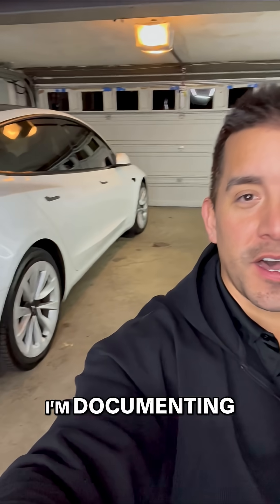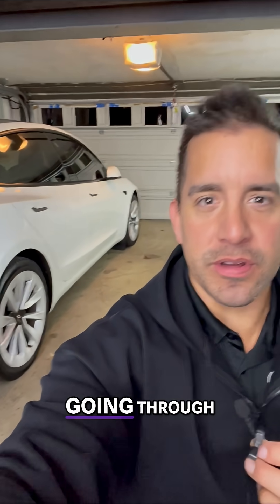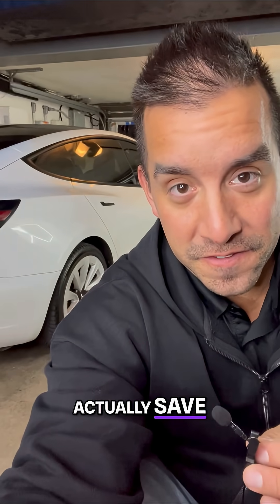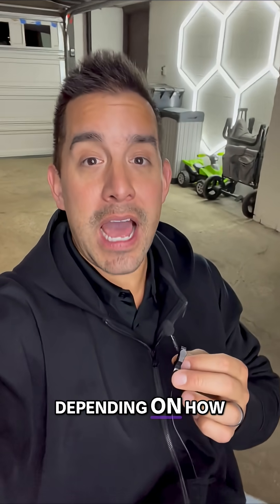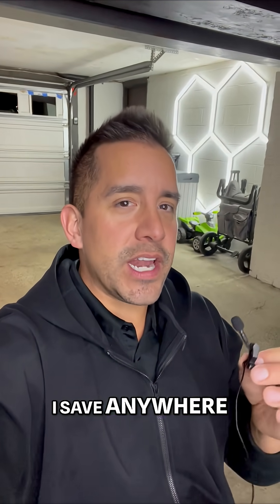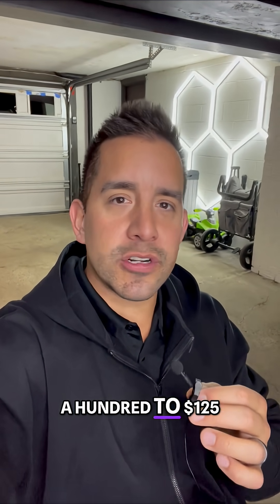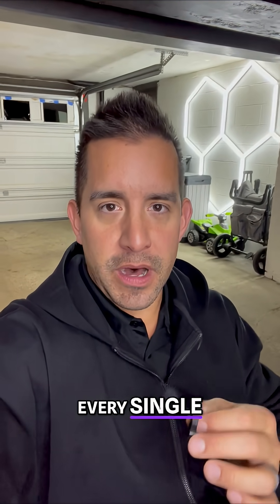Tesla Return: Shocking Savings! 😲💰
Tesla just removed estimated gas savings from their site—but what's the real number? After 78,000 miles, one owner finds savings of $100-$125/month, plus zero gas, oil changes, or dealership visits. See the real math.